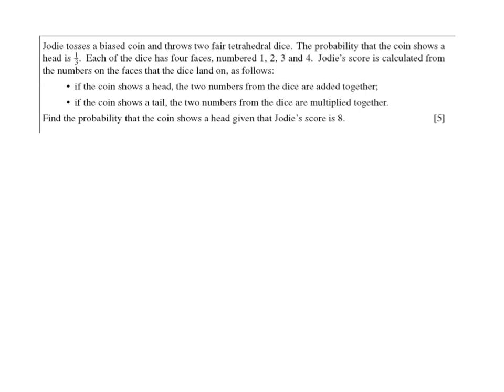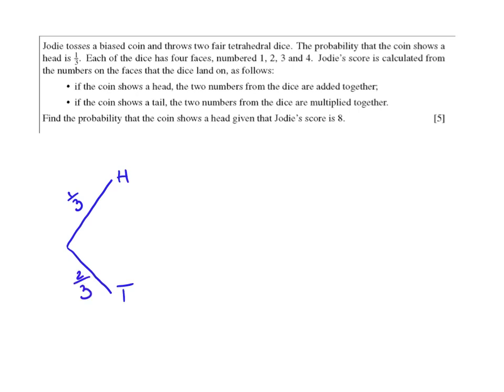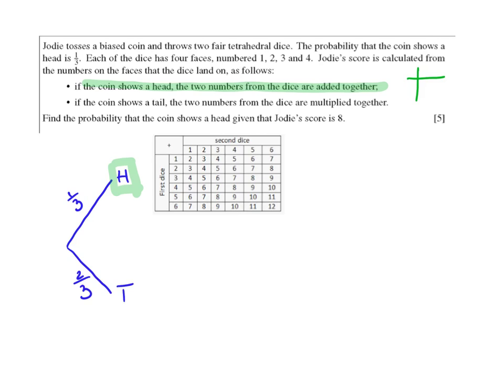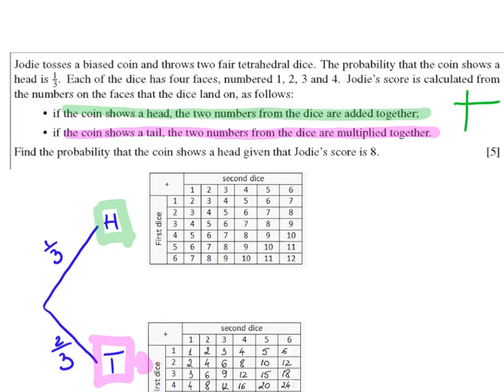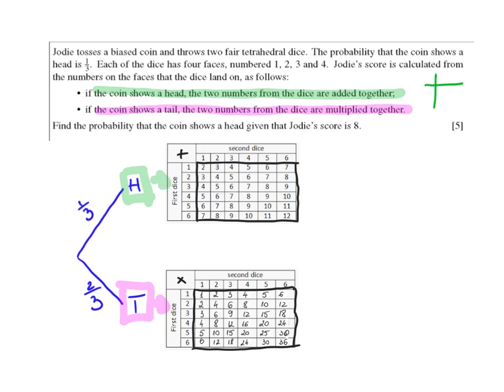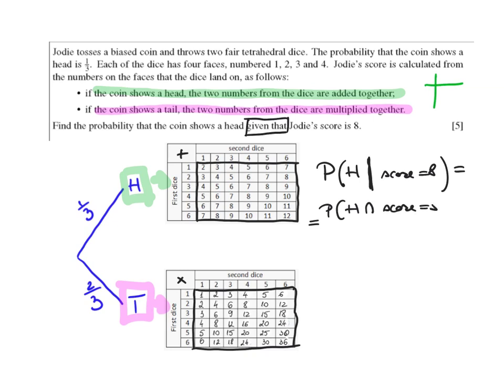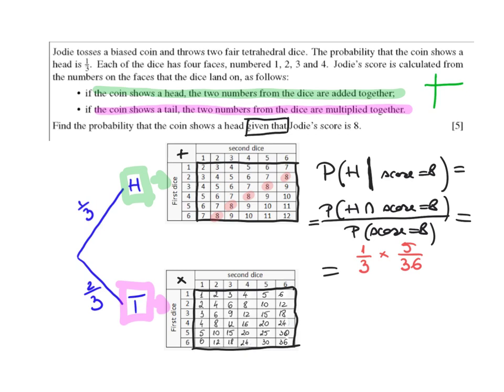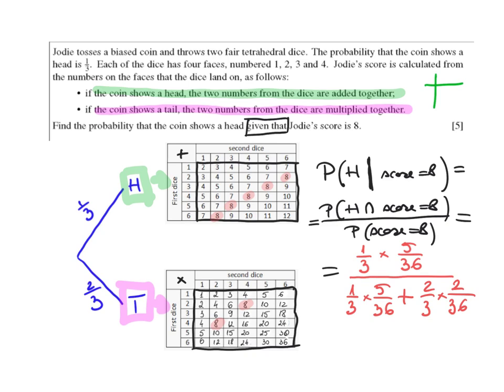Conditional Probabilities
CIE 9709 - like, section 5.3 Probability